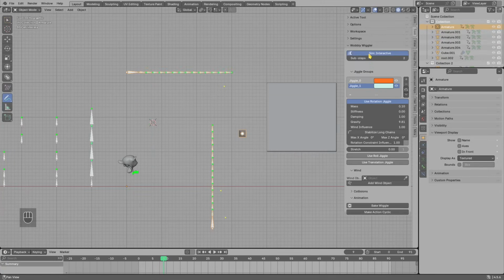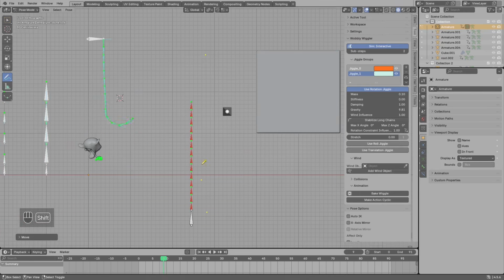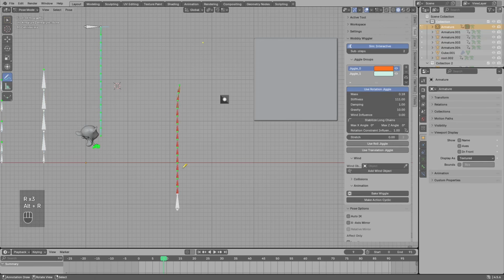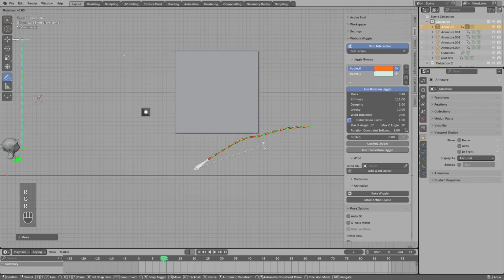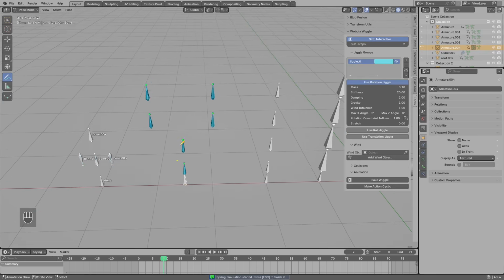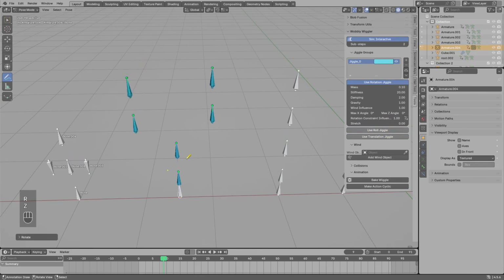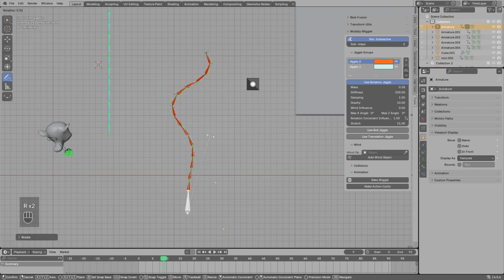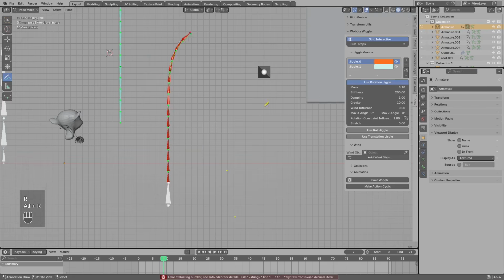Wobbly Wiggler update 3.0 - more fluid sim.